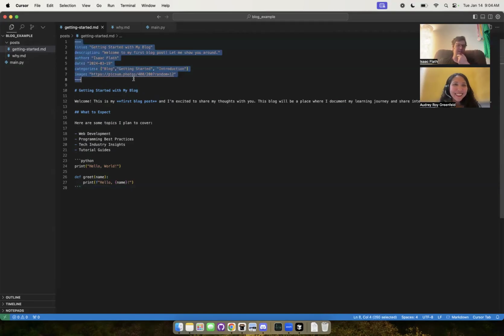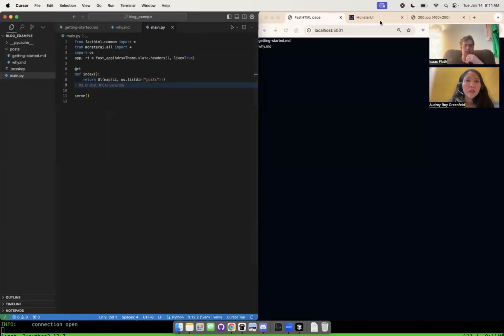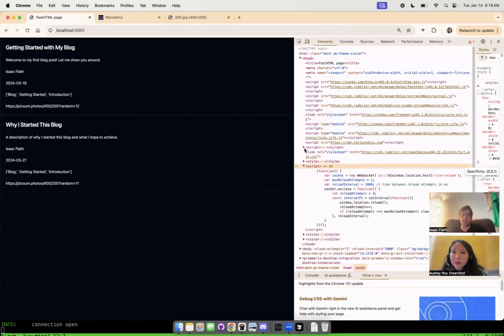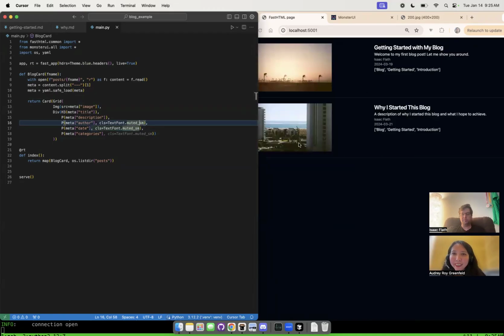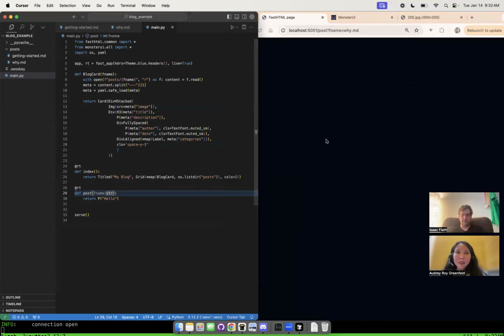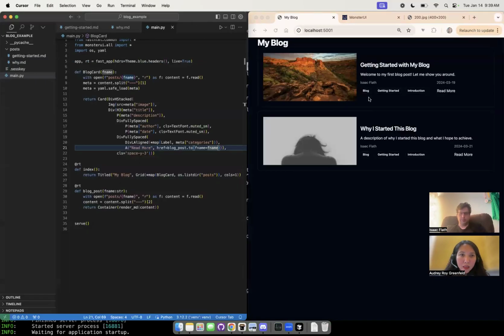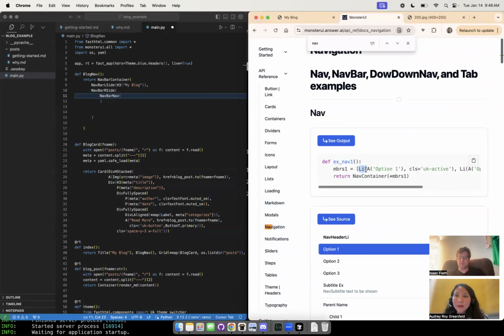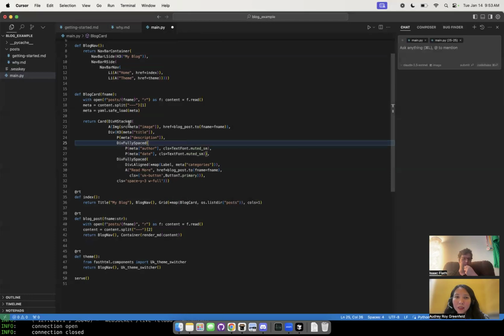Making.a MonsterUI blog with Isaac and Audrey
More AI product reviews, traces, prompts, and eval loops inside the community.